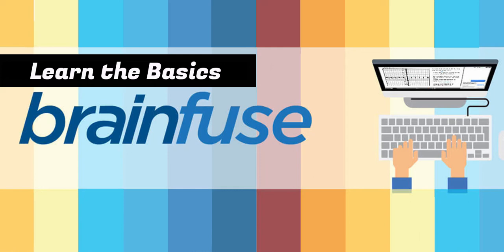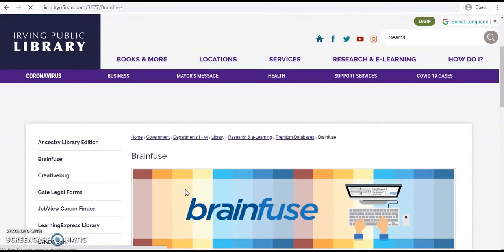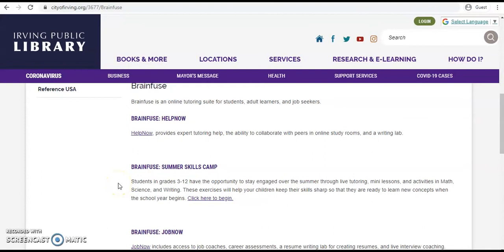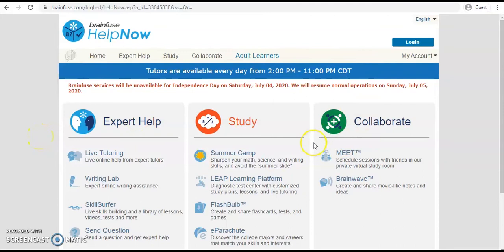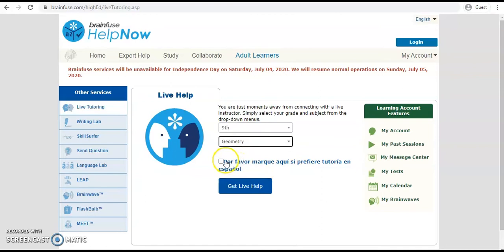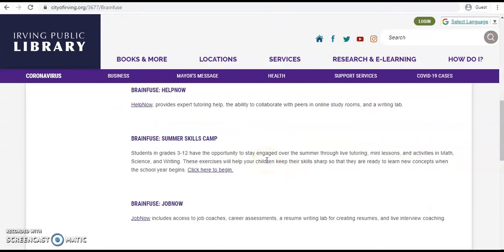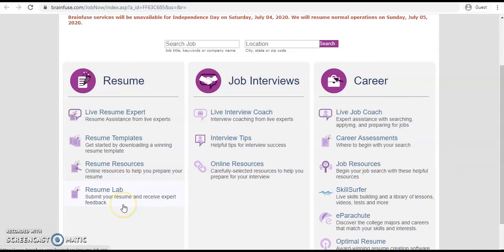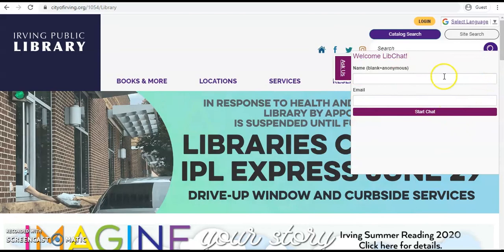Learn the Basics: Brainfuse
With live expert help in scholastic tutoring, adult basic education and job seeker assistance, Brainfuse is poised to become one of our most popular premium databases! Learn the basics of the service with Lauren, our Senior Librarian.